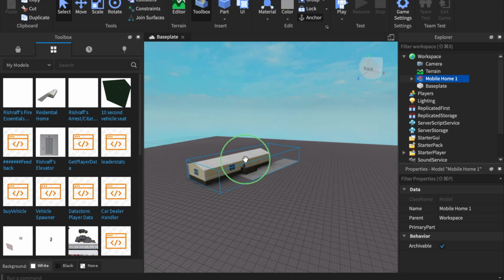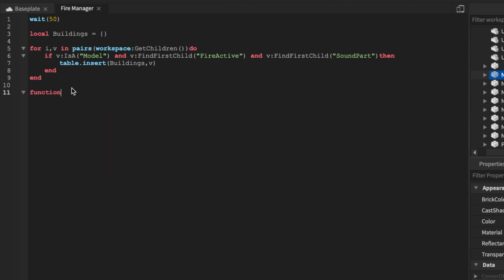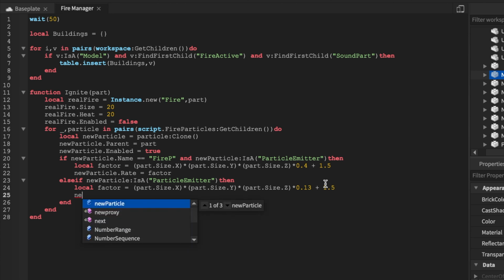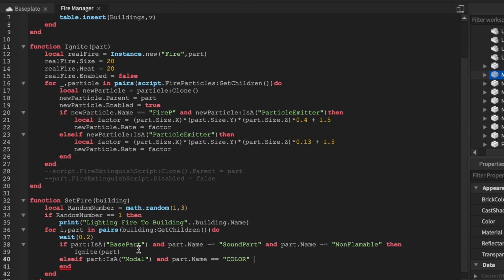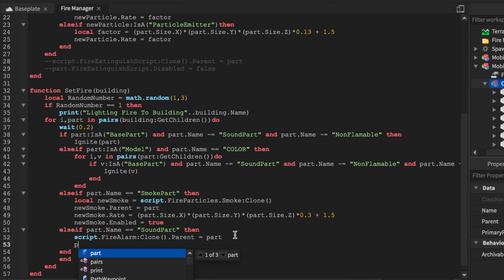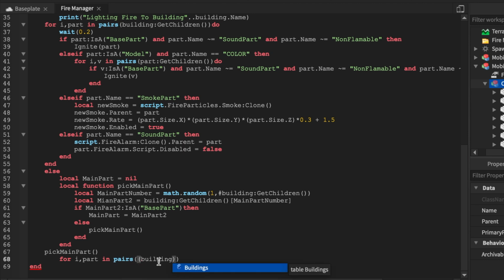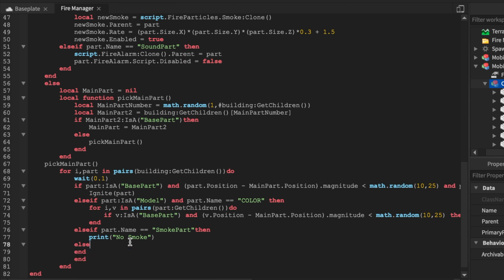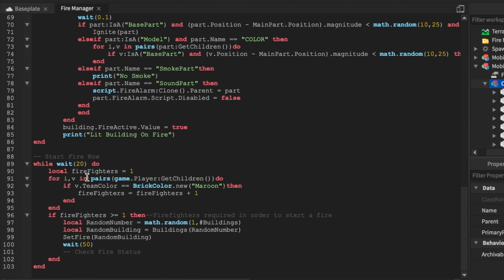Create Random Spawning Fires In Your Game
But just know, you don't have to if you don't want to. You can watch for fun, but if you are signed into a google account, feel free to hit that like button if you enjoyed the video to let me know that I am doing a good job.